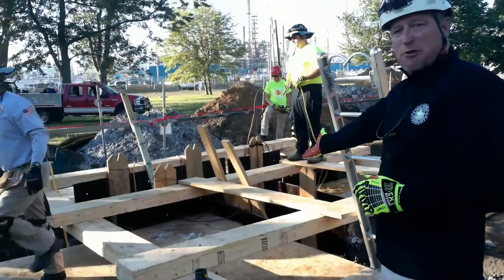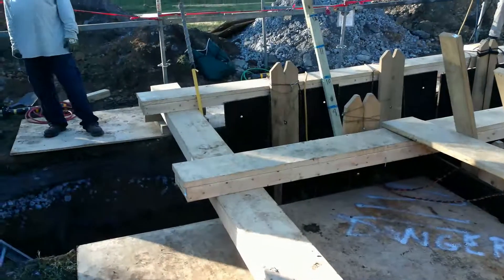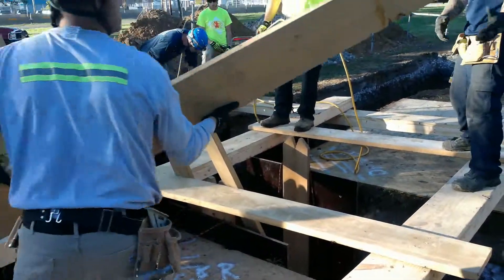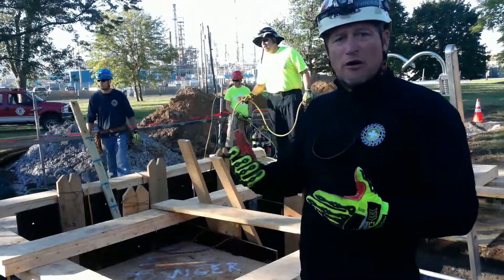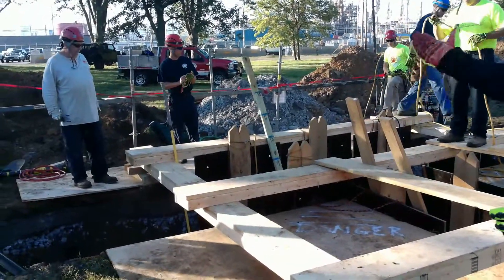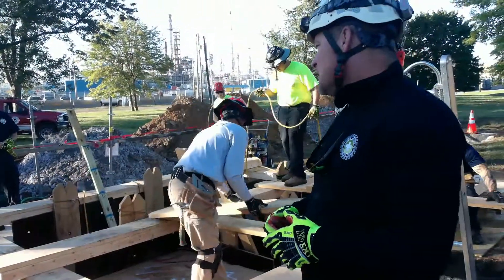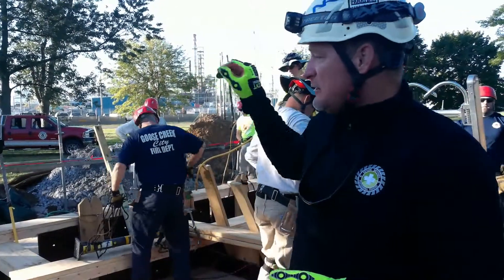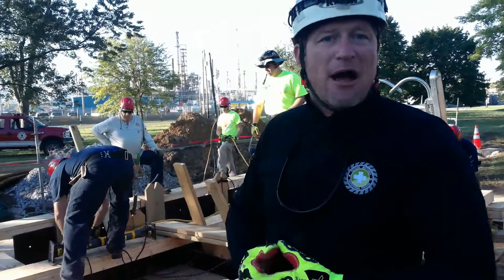"T" Trench Layout: Ground Pads, Bridging, Panel Placement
RM President Dalan Zartman discusses the importance of ground pads, bridging, and appropriate panel placement for intersecting "T" trenches